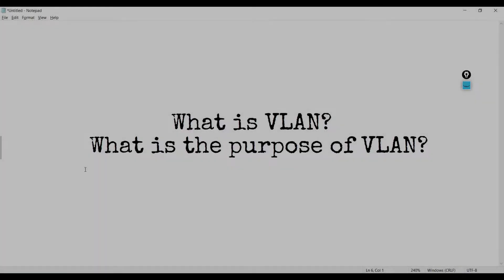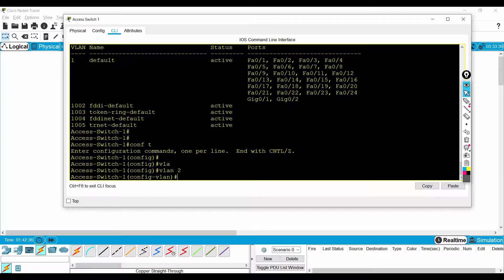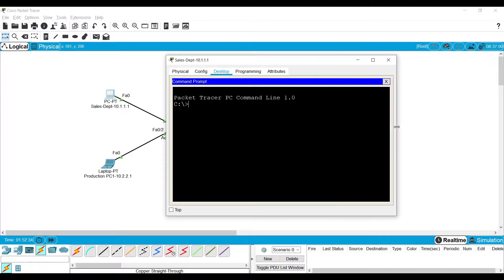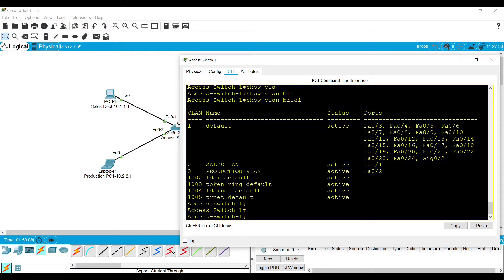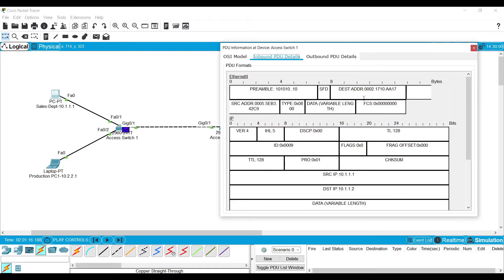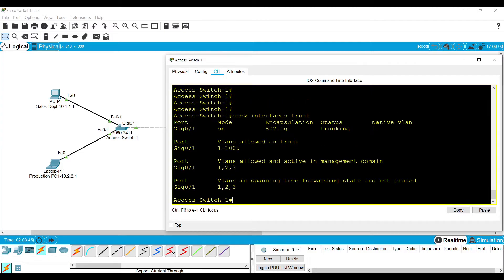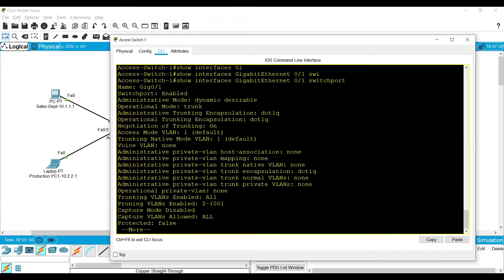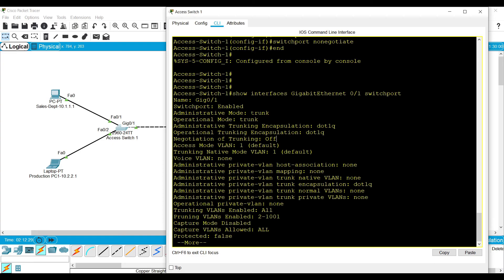VLAN & Inter-Switch Connectivity | DTP & dot1q encaps | CCNA 200-301- 7 | English | Perumal Jegan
In CCNA preparation, Learning Virtual LAN, Switch-port modes , Dynamic Trunking Protocols, Trunking Encapsulations are quite important. Also It would help you to get into next level in Switching...

I explained it in  this video !!! Check out and post your feedback in comment section...

00:00 Overview
00:23 Introduction
00:30 Virtual LAN Explained
02:00 VLAN & Switch Port Configuration
05:27 Trunking Explained
06:42 VLAN Trunk Configuration
09:16 dot1q encapsulation in trunk links
13:44 Dynamic Trunking Protocol (DTP)
18:20 Conclusion